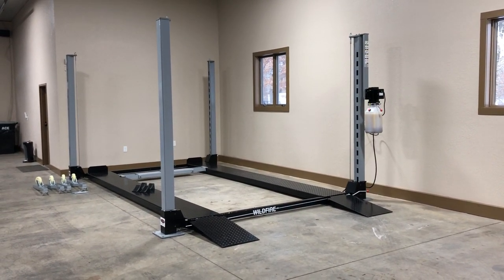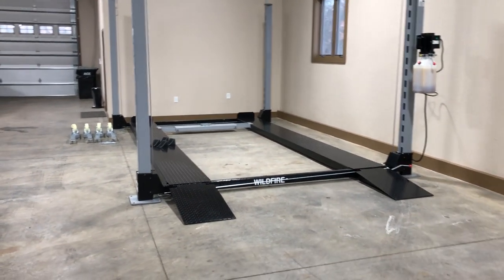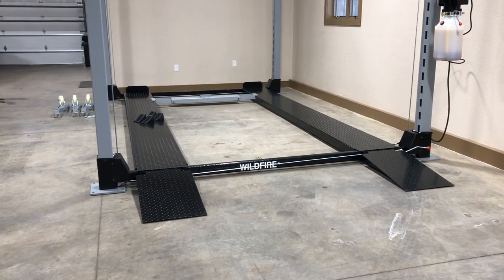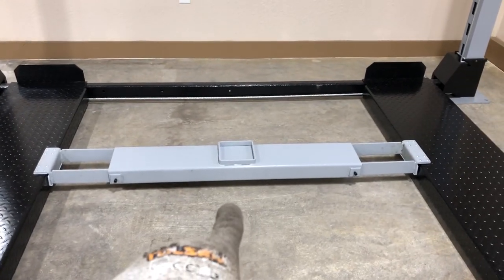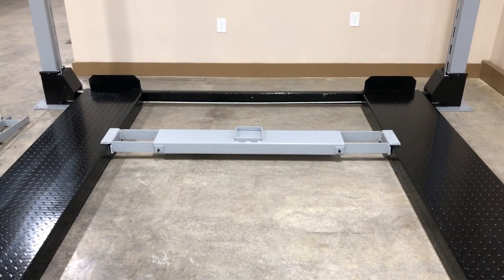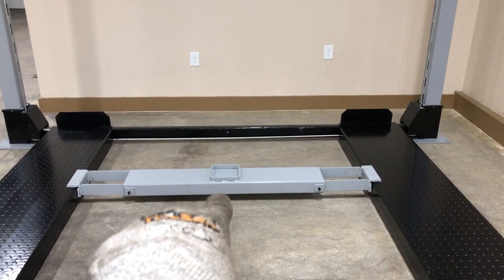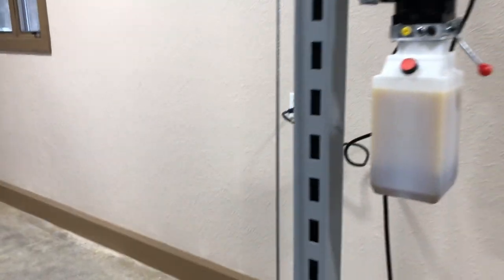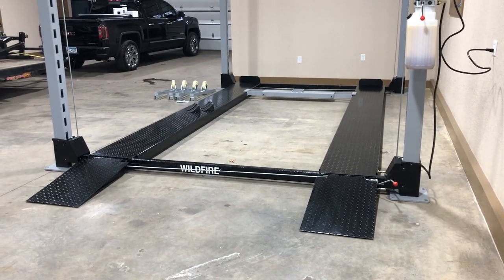4 Post Extra Wide Trailer Lift or Car Lift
Need to store a trailer, boat trailer, jet skis, snowmobiles? This extra wide 4 post trailer lift could be exact what you need.

This is likely the safest, most cost effective way to store your boat, jet skis, snowmobiles or trailers.

With an adjustable runway you have the ability to set the runway to multiple positions to best store your trailer.